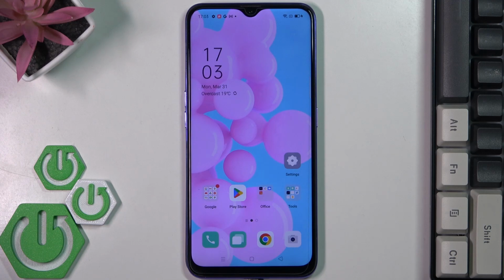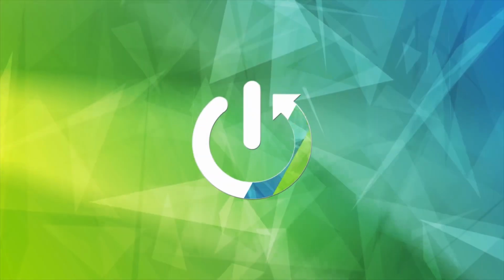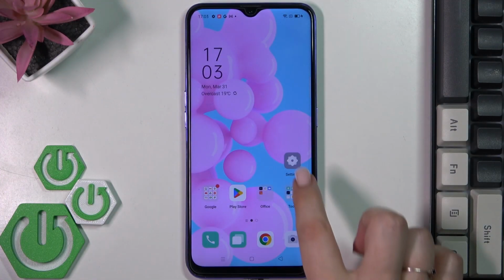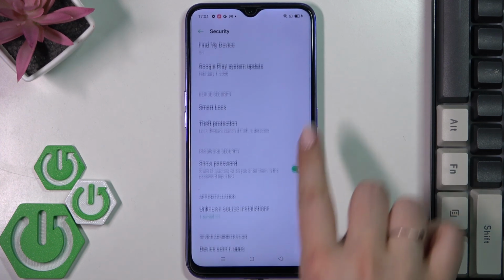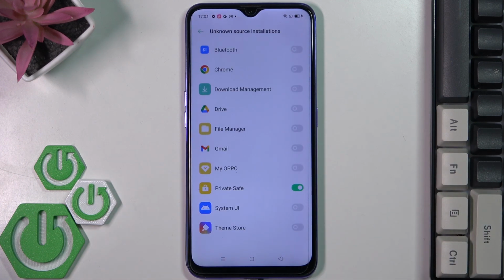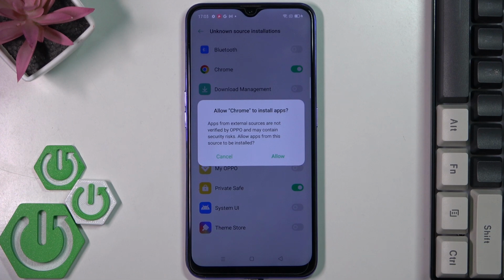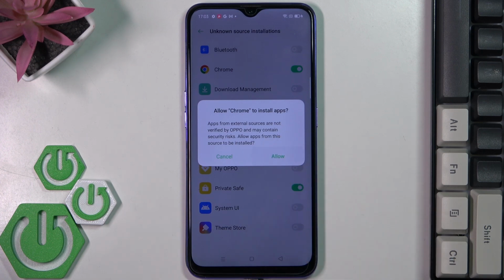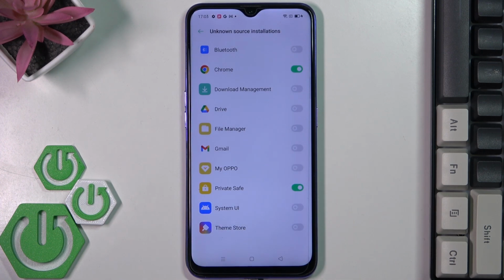How to Allow Unknown Sources on OPPO A11 - Install Apps from Outside the Play Store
If you want to install apps from sources other than the Google Play Store on your OPPO A11, this video will show you how to allow installations from unknown sources. Follow these simple steps to enable this feature safely and securely.

How to allow unknown sources on OPPO A11? How to enable installation from third-party apps on OPPO A11? How to turn on permission for unknown sources on OPPO A11? How to install apps not found on Google Play Store on OPPO A11? How to manage unknown sources settings on OPPO A11? How to download and install APK files on OPPO A11? How to disable installation from unknown sources on OPPO A11?